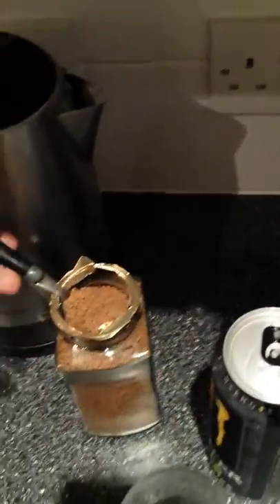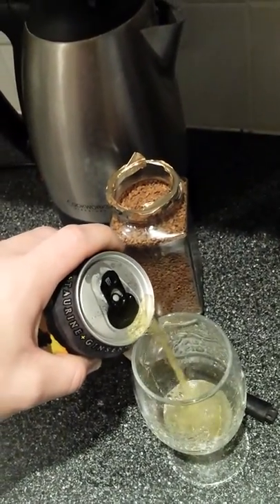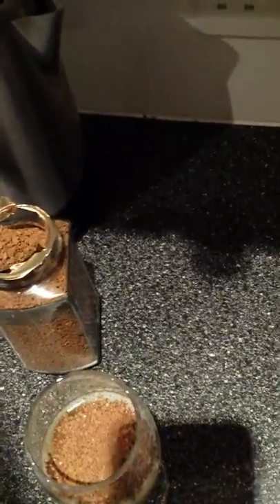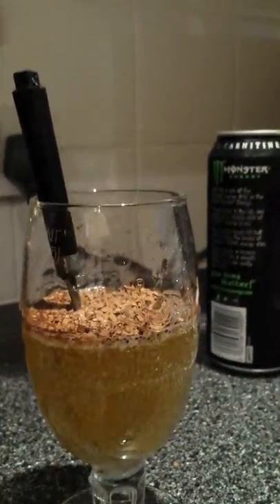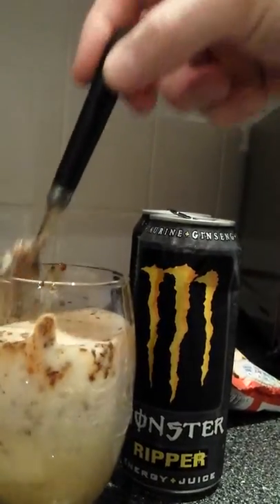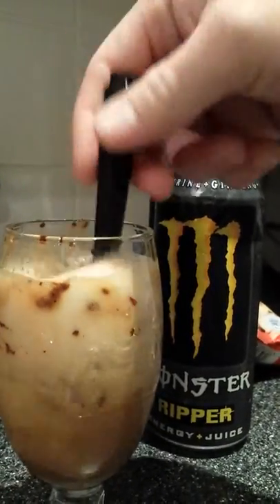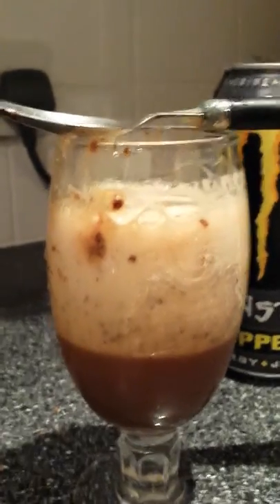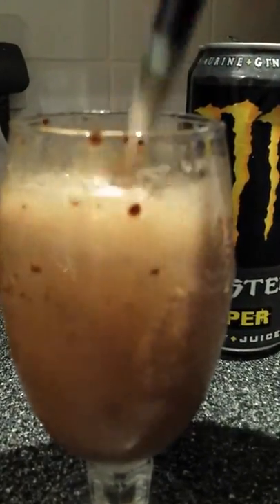HYPHY MUD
HYPHY MUD ( kali muscle) monster!